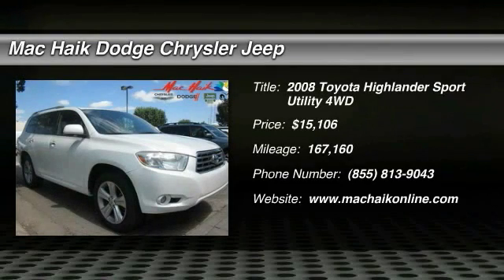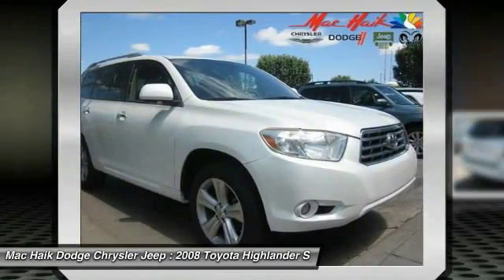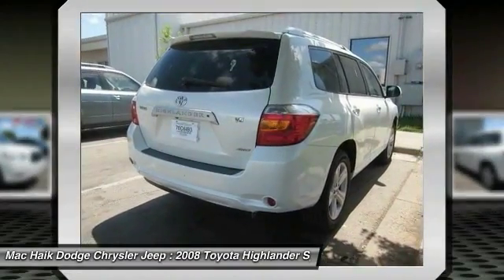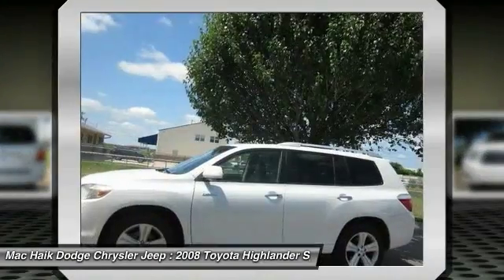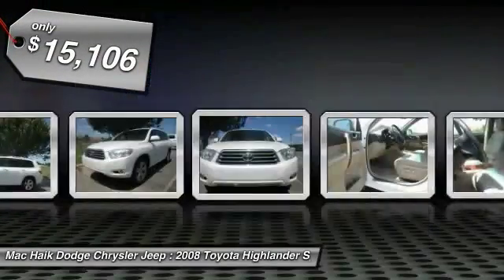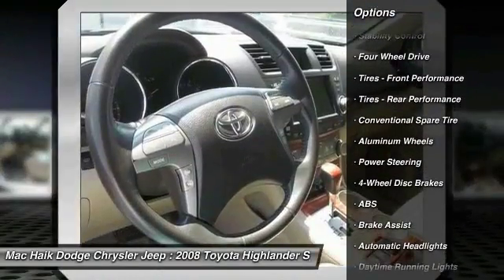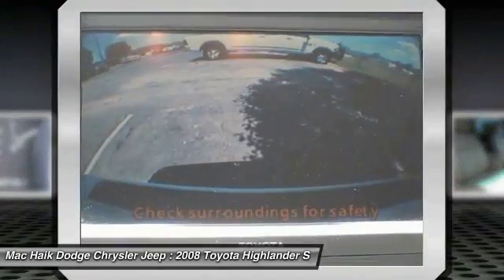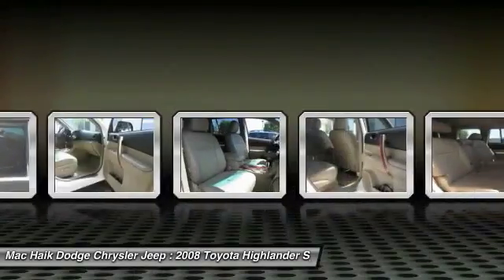2008 Toyota Highlander Austin B074892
2008 Toyota Highlander Limited

Looking for the right sport utility? Today could be your lucky day. With 167160 miles, this Blizzard Pearl, 2008 Toyota Highlander equipped with Automatic transmission could be yours. Request more information and set up a test drive right away.